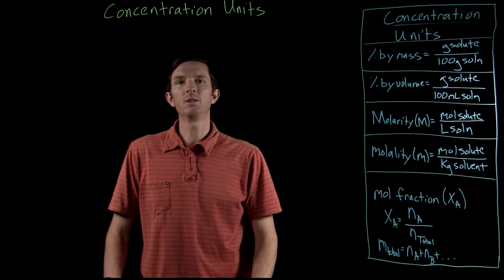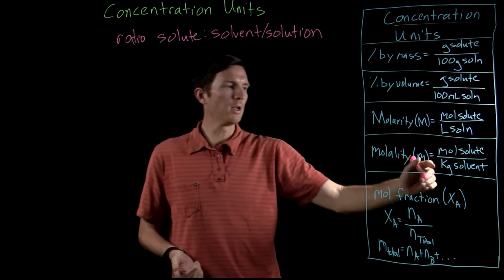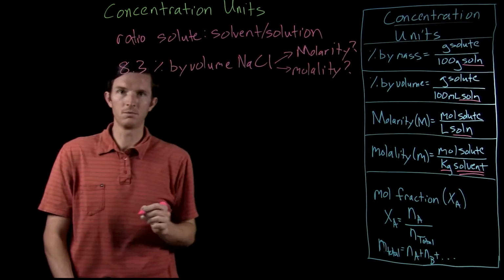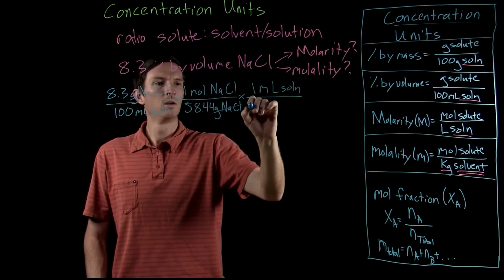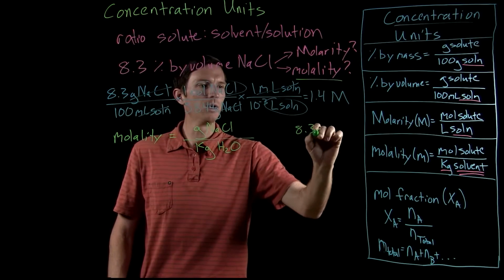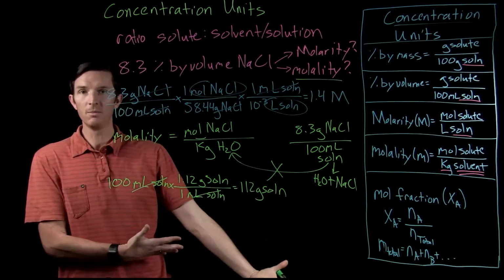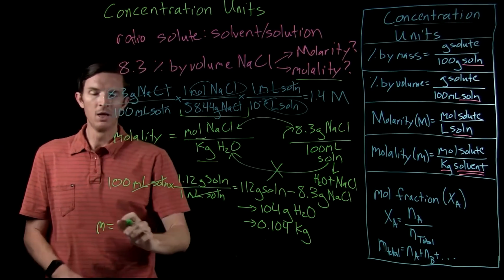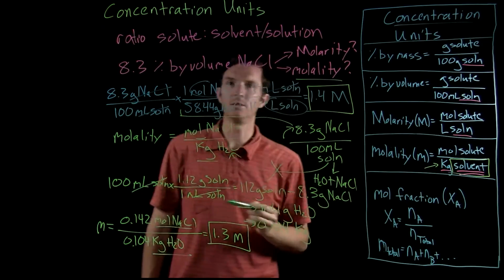Units of Concentration // Conversions